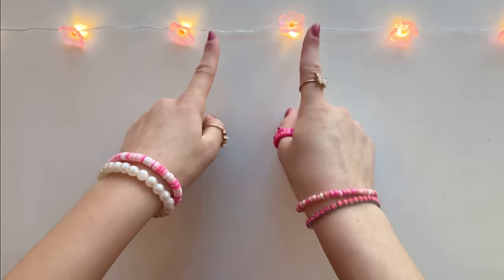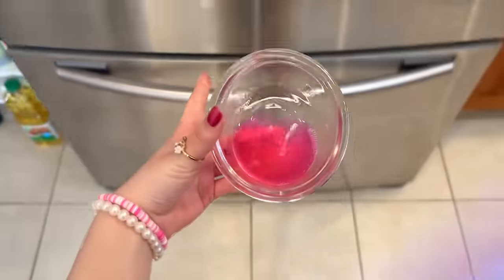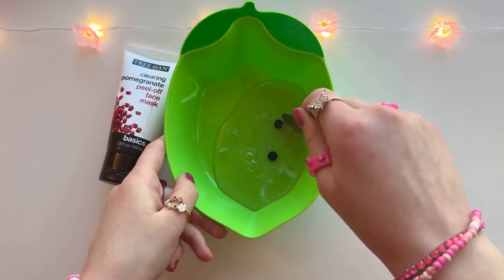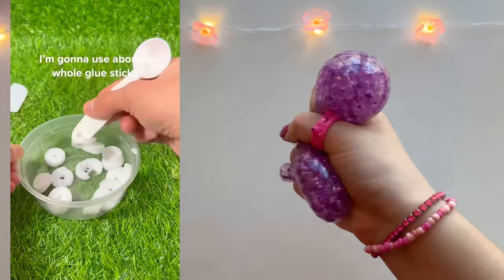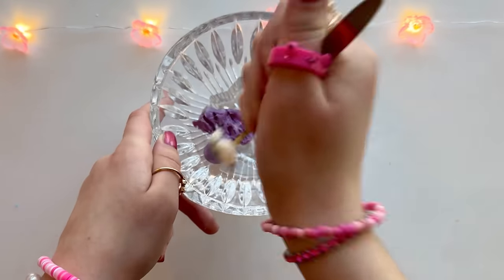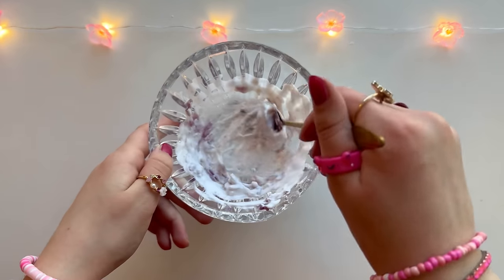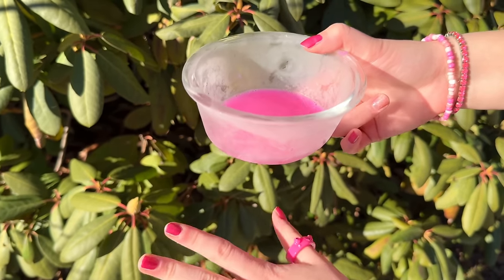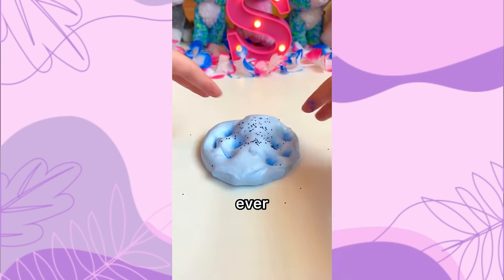DO NO GLUE SLIME RECIPES WORK? 🤨😱 How to make Slime WITHOUT Glue & Activator *Easy DIY Craft*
In this slime video, I test how to make no glue slime. DIY VIRAL NO GLUE Slime Recipe! Best Slime without glue & how to make slime at home tutorial. This is an easy diy slime tutorial for slime hobbyists. The squishy slime is a new type of diy fidget toys. I test tiktok viral no glue slime recipes. How to make slime without glue & how to make slime without activator. This is an easy diy crafts. The slime makes oddly satisfying slime asmr. These are no glue slime recipes. This is the easiest slime recipe for making slime without glue or activator. How to make, diy slime. This easy best slime recipe is like diy fidget toys, diy fidgets.

Stay safe, I love you ☺️💜

This video is targeted towards a general audience like hobbyists. It is intended for teens or an older audience because it is a DIY craft video and uses adult humor. This video is a DIY tutorial that teaches slime hobbyists how to make slime without glue and activator.

Fuck hate, spread positivity! :)